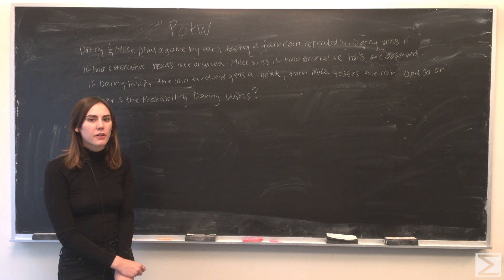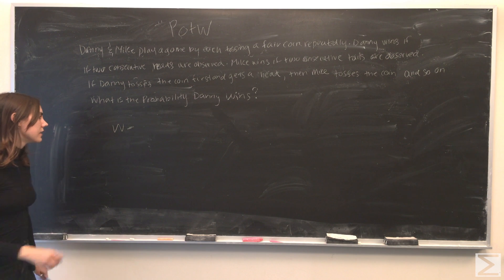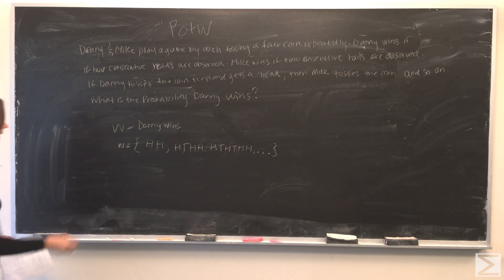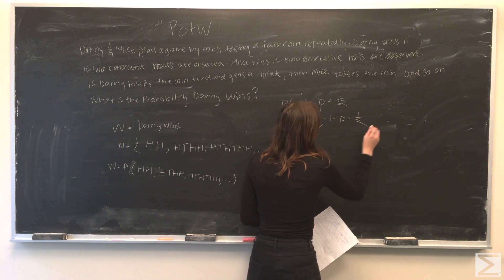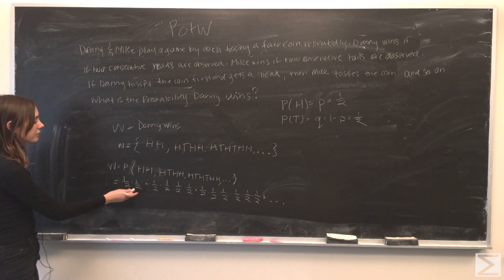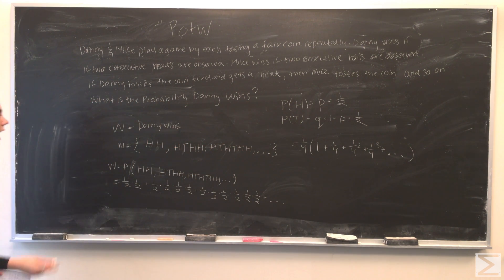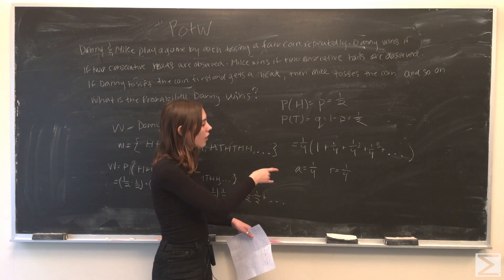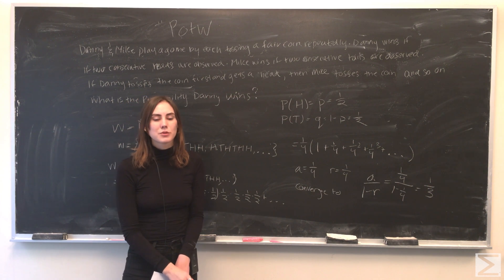PotW: Tossing a Coin [Probability]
THIS VIDEO SOLUTION IS INCOMPLETE, PLEASE REFER TO THE SOLUTION LINK BELOW FOR THE FULL **CORRECT** SOLUTION WHICH USES CONDITIONAL PROBABILITY.